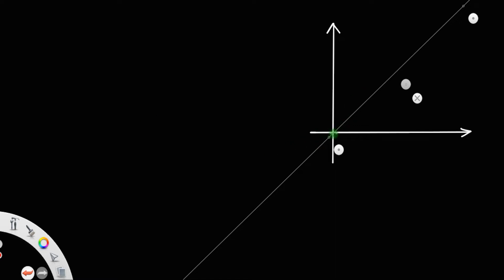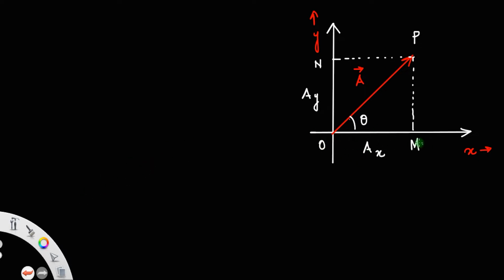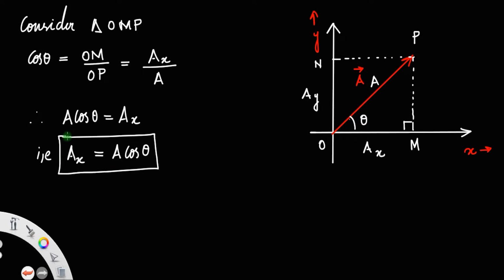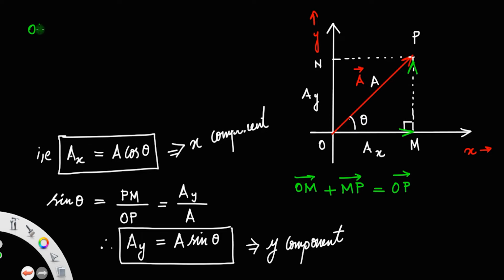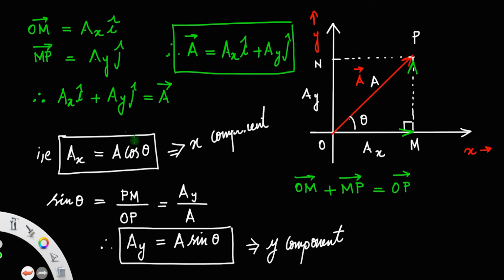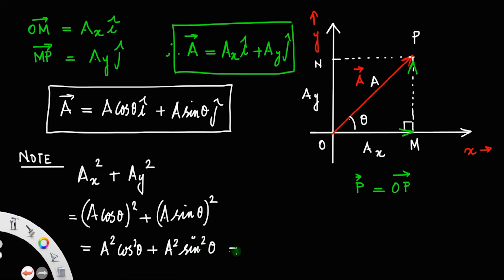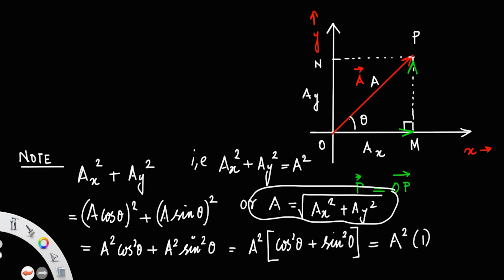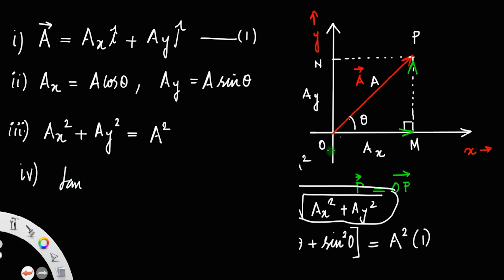Resolution of a vector • Expression for Horizontal and vertical components • Property of components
My channel : Hero of the derivations

Resolution of a vector to rectilinear components.